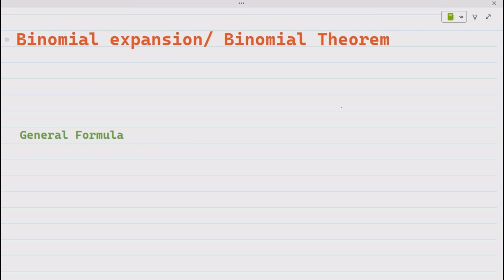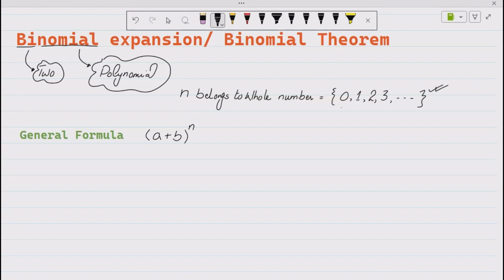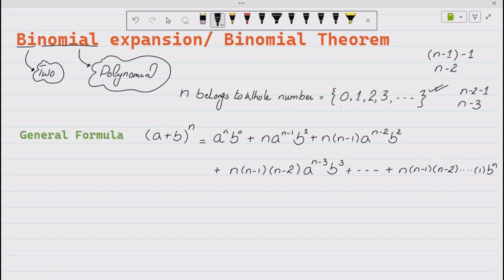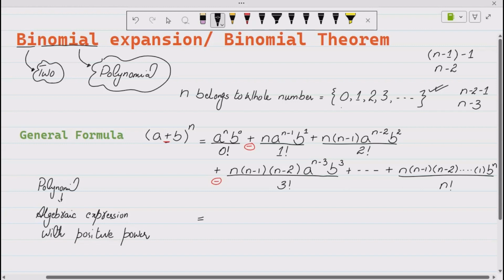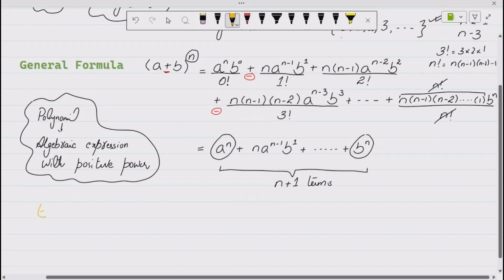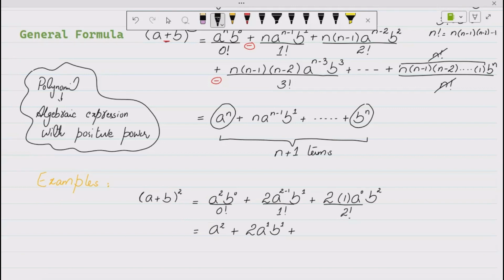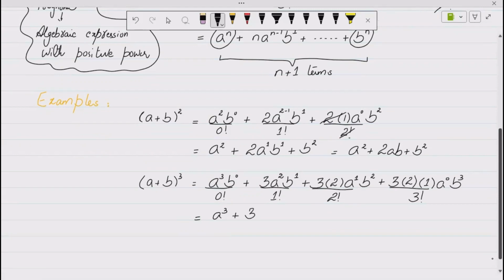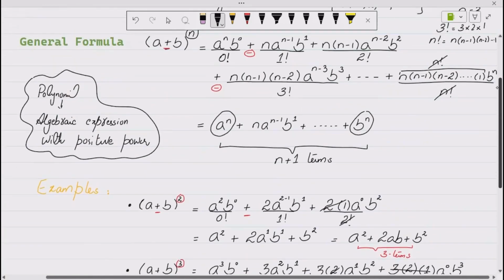Binomial Theorem | Binomial expansion | Binomial Formula | How to expand binomial formula?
This video explains what is Binomial Theorem and binomial expansion, how to expand binomial formula? How to make the formula of (a+b)^2 , (a+b
)^3 and so on.